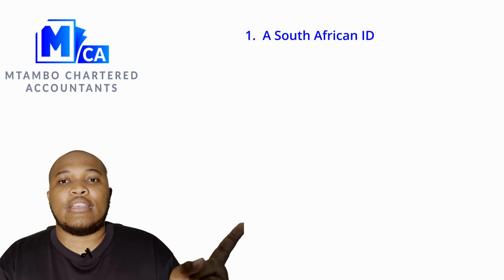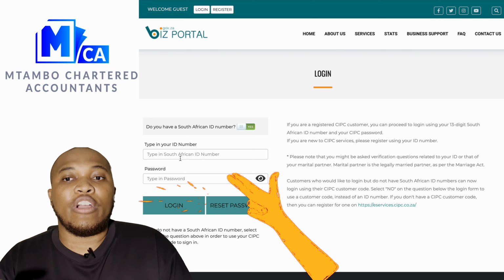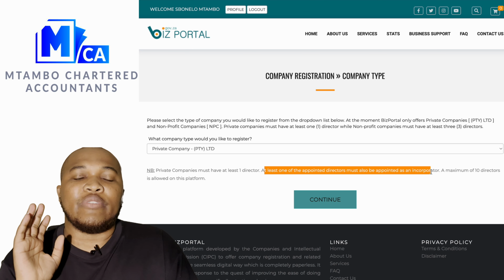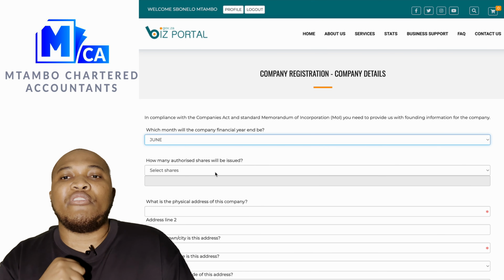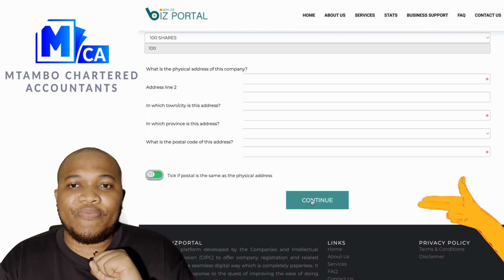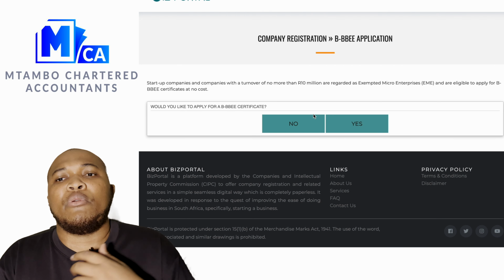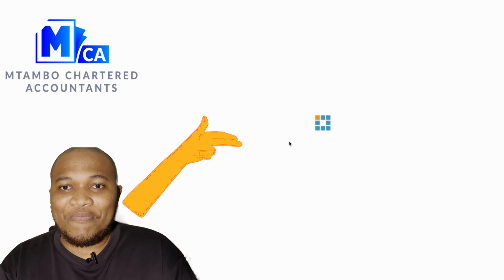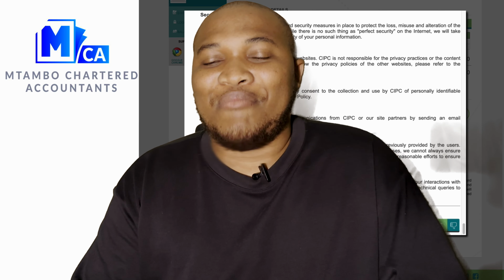How to Register a Private Company In South Africa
How to register a company in south africa using the BizPortal